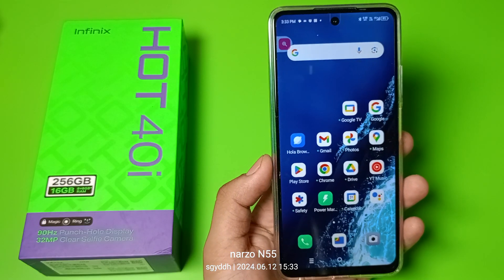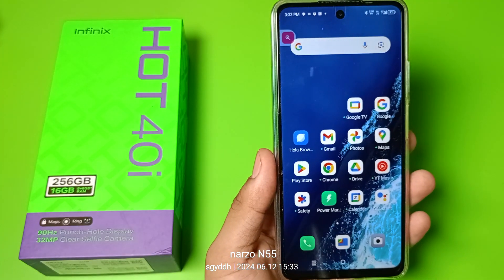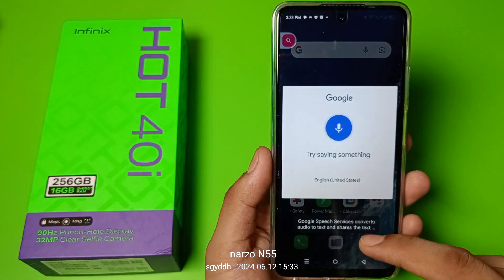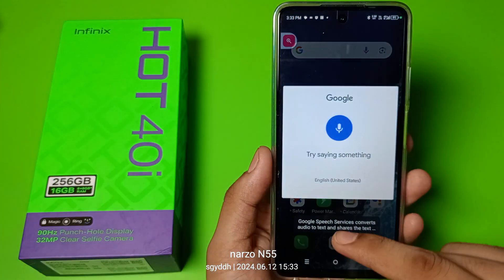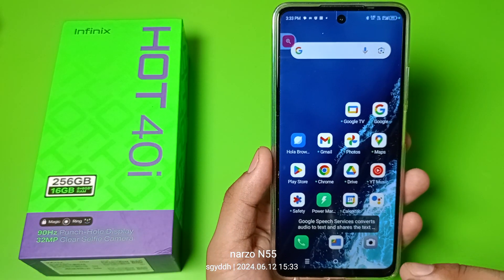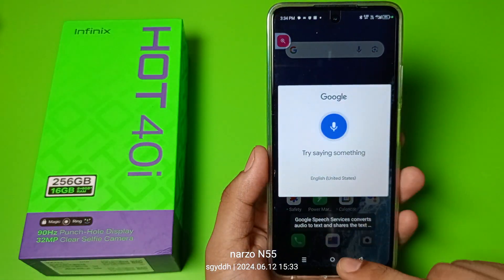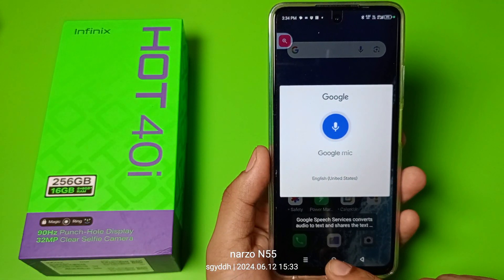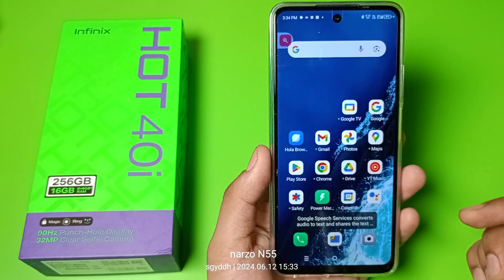infinix Hot 40i: Remove swipe up Voice search - How to turn off Google Voice search on infinix xos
how to turn off google voice search on
infinix
infinix XOS
android
how to turn on google voice search
how to turn on google chrome voice search
how to turn off voice search on google
chrome
how to turn off/disable google voice
typing(voice search) in any android mobile
how to turn on voice search in google
chrome in laptop
chrome in mobile
how to turn on voice search on google
chrome in pc